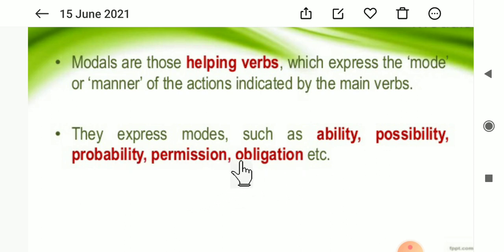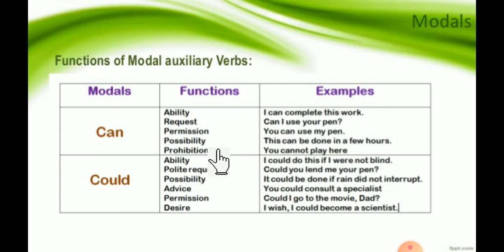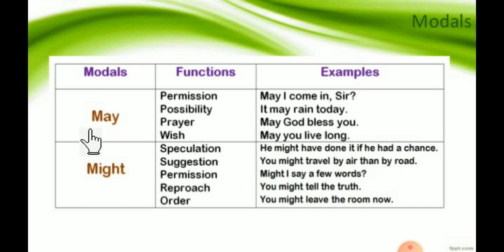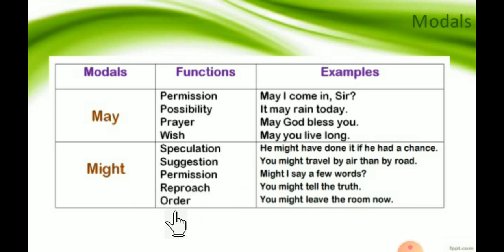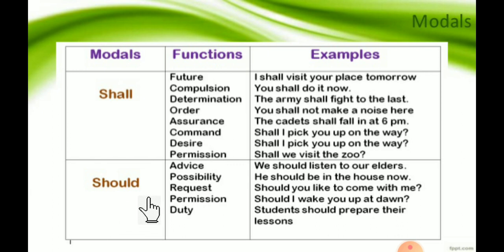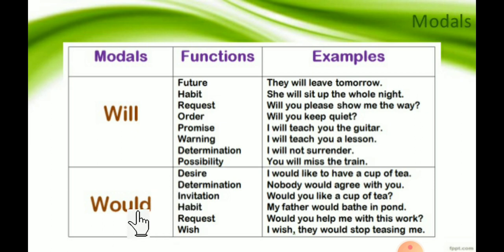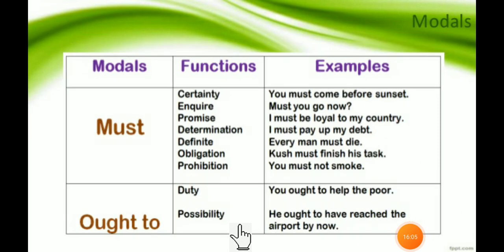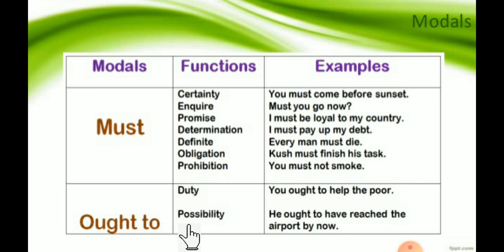English- Grammar MODAL